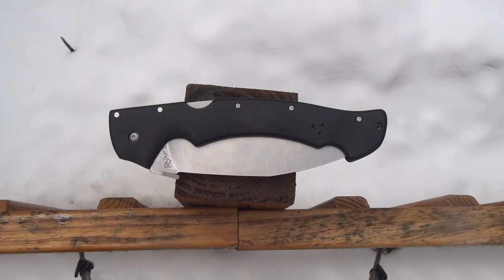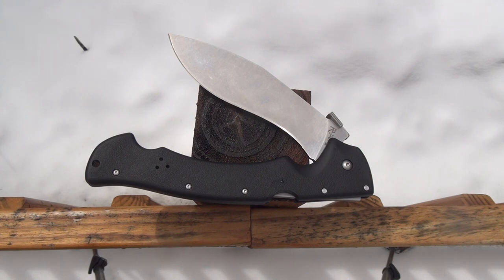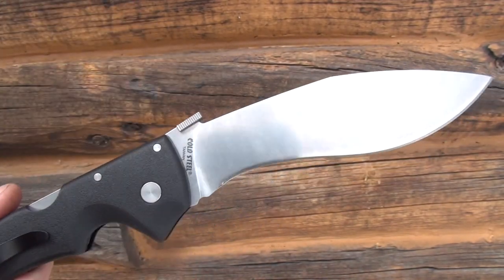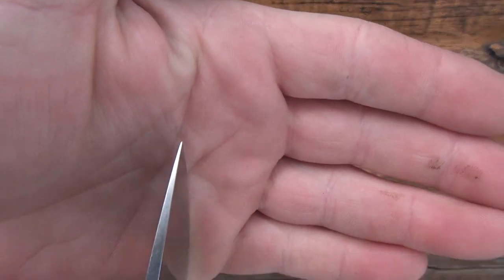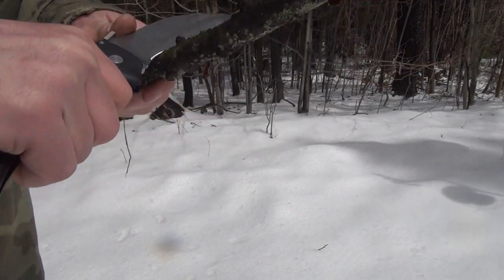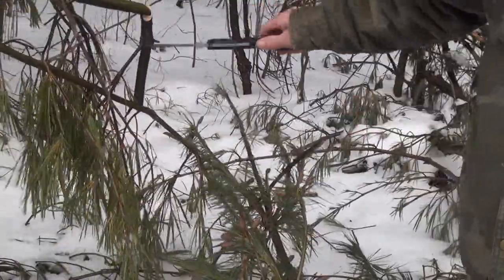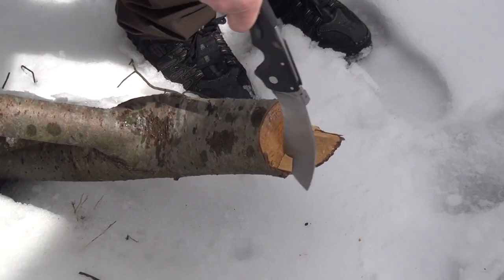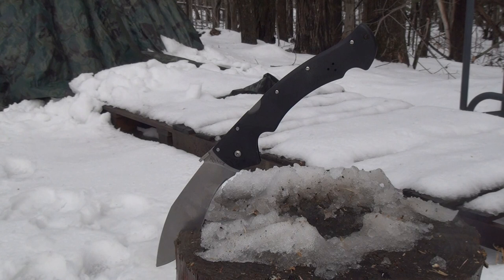Coldsteel Rajah II Review : Tactical Show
Tactical Show Amazon Store